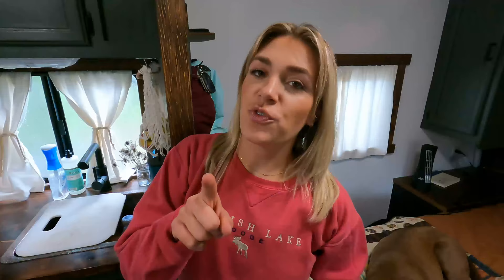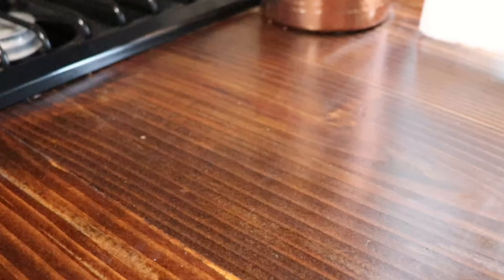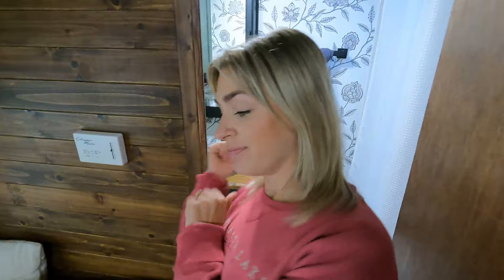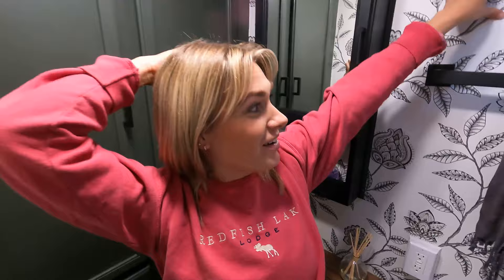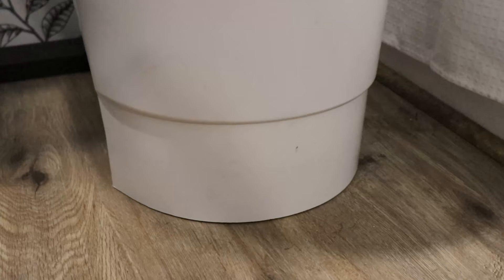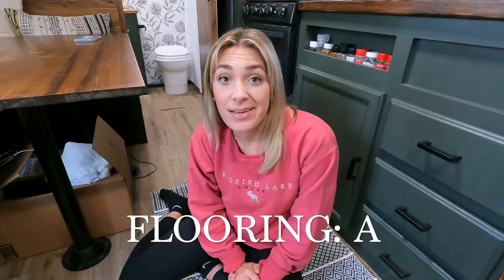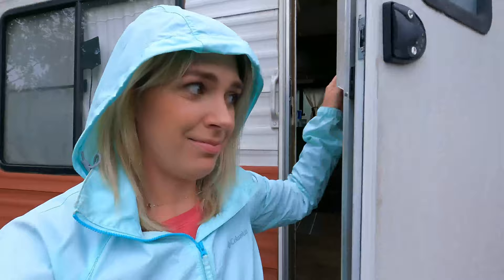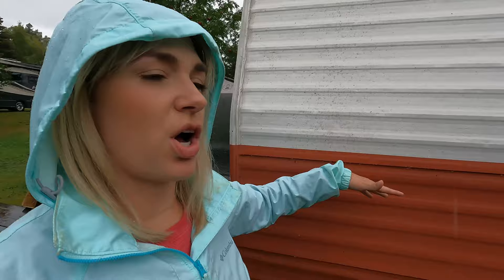How the camper is holding up // Full time RV life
More than three months living full time in our renovated travel trailer, we're walking you through how some big components are holding up. We renovated the 2007 travel trailer before hitting the road in May.

Interior paint colors: Cabinets - Sherwin Williams "Shade Grown", Walls - Sherwin Williams "Snowbound"

OUR RV ESSENTIALS:
Wheel stabilizing chocks
Power adapters:
50 to 30 Amp
15 to 30 Amp

DOG ESSENTIALS:
Oudoor pet bed
Food container